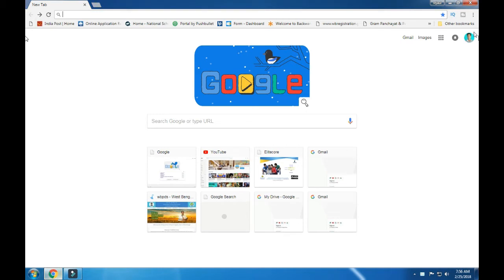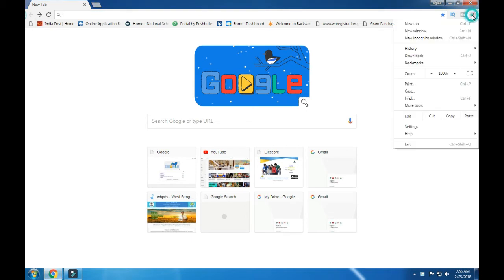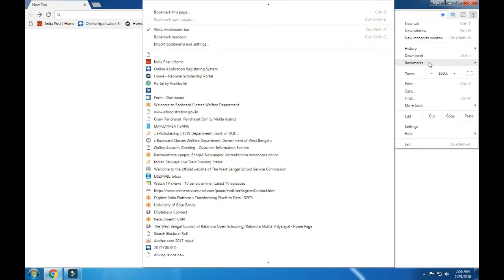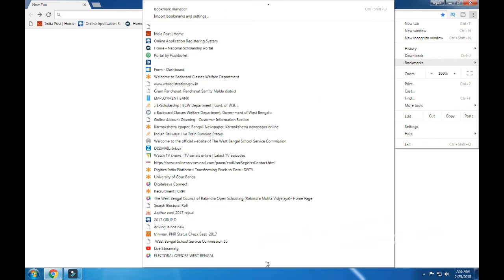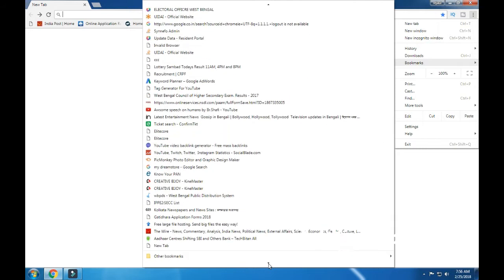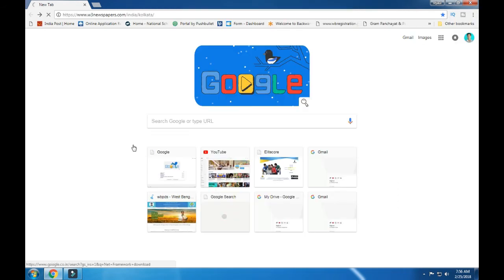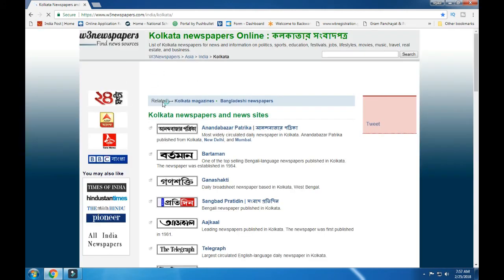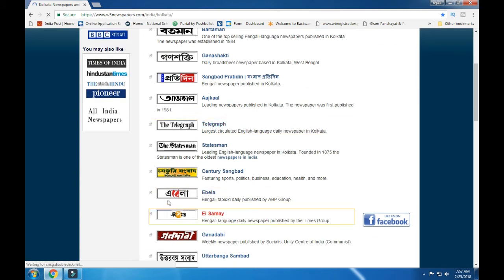post office possport apply # maldai in bangla 2018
this video  new  passport  post post office process  the application for passport  district

rejaul islan